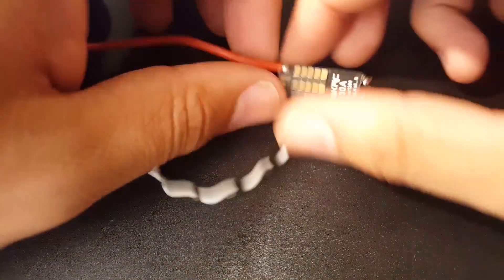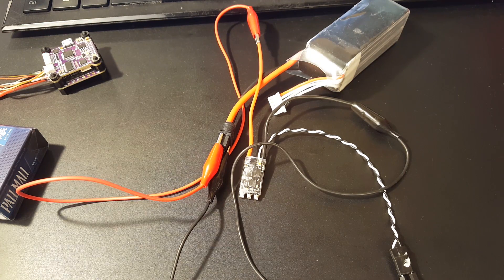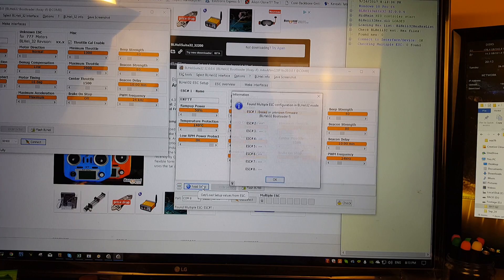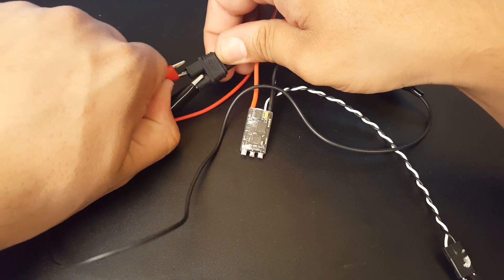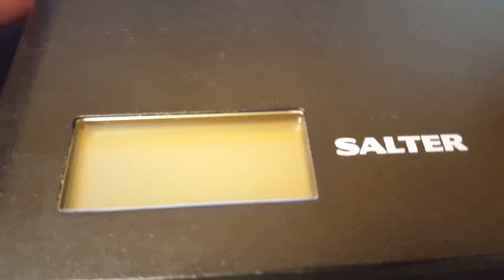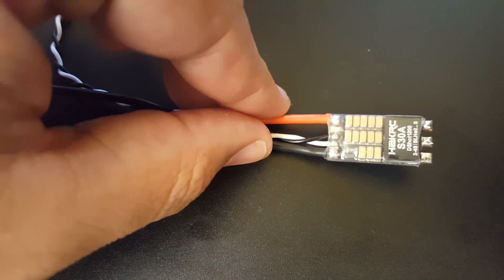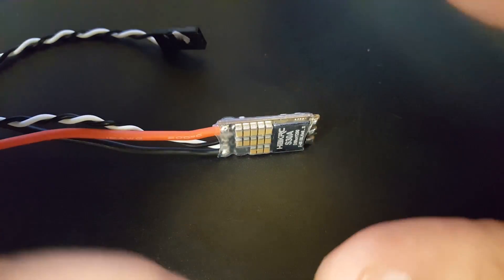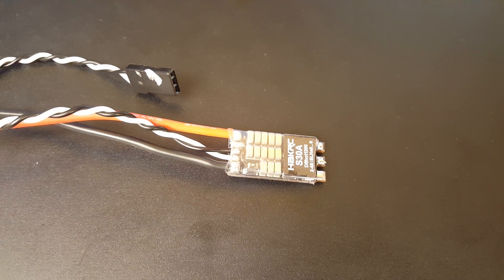HAKRC BLHeli32?? // Review and Noise Testing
HAkRC ESC

meshdrone

Soldering station